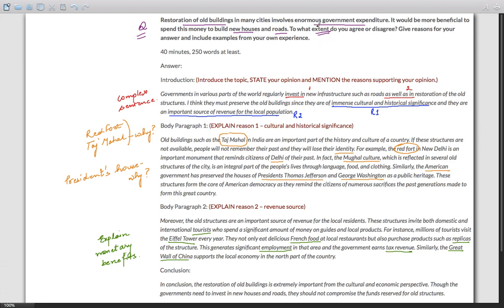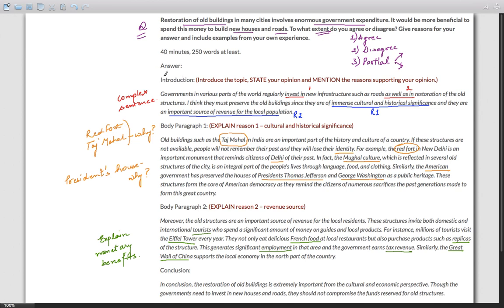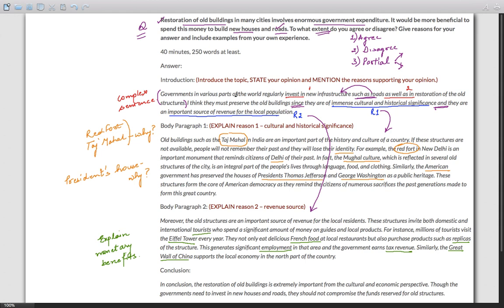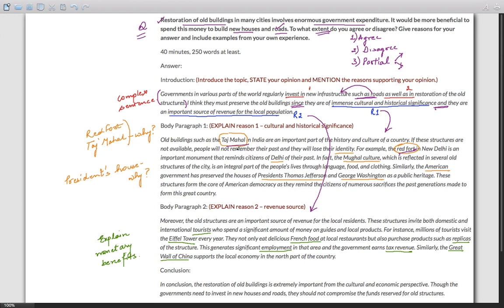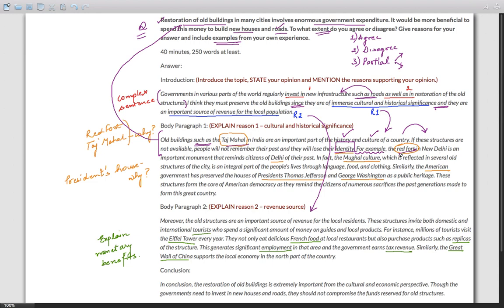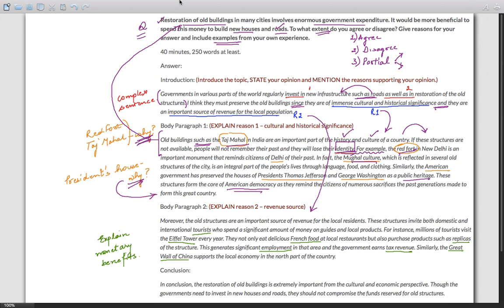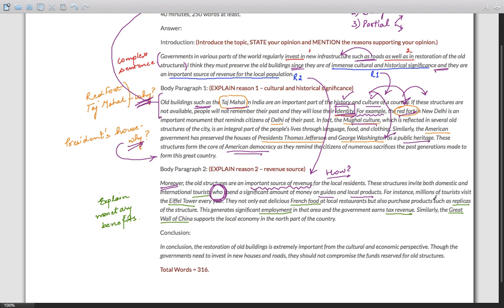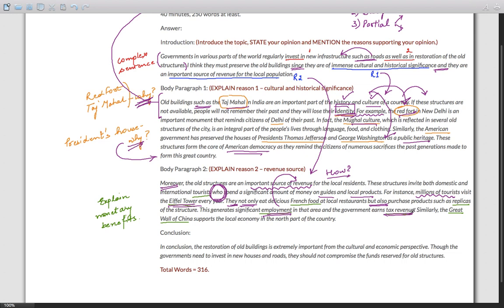Restoration of Old Buildings is important IELTS Task 2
Restoration of old buildings in many cities involves enormous government expenditure. It would be more beneficial to spend this money to build new houses and roads. To what extent do you agree or disagree? Give reasons for your answer and include examples from your own experience.

IELTS Essay Task 2